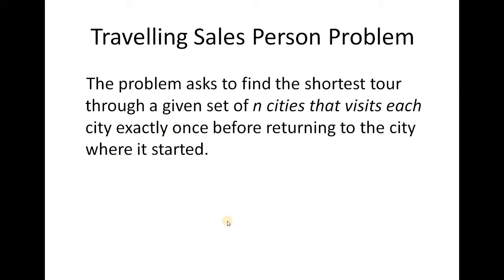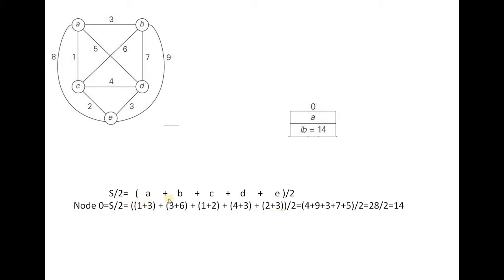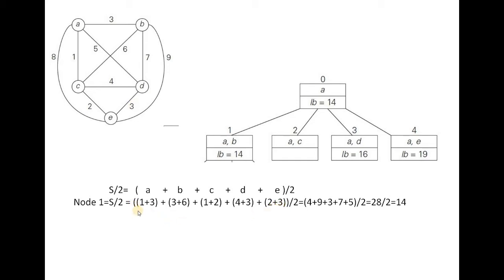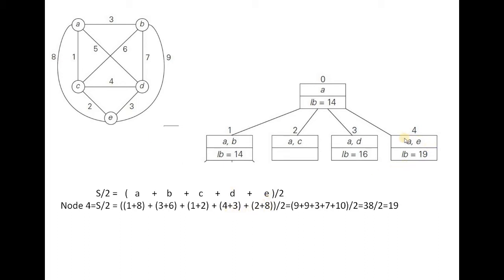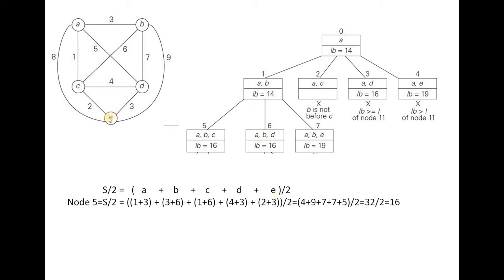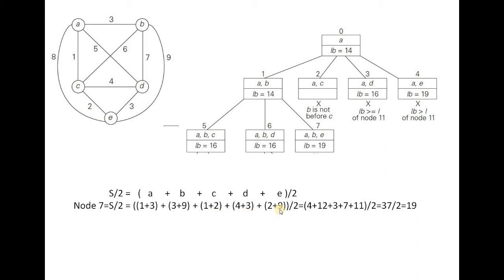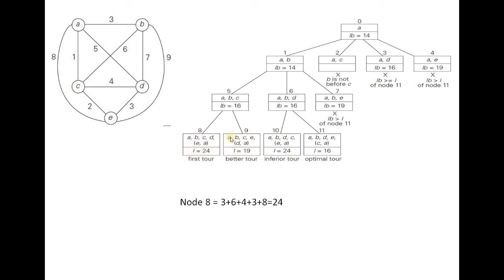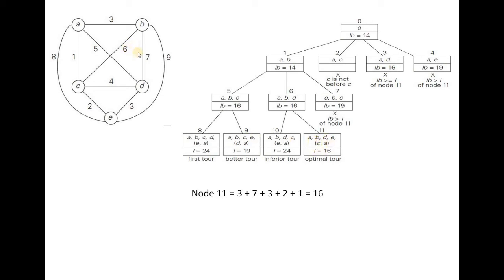Travelling Salesman Problem (TSP) using Banch and Bound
Travelling Salesman Problem (TSP) is solved sing Banch and Bound by prof  Pankaja Patil